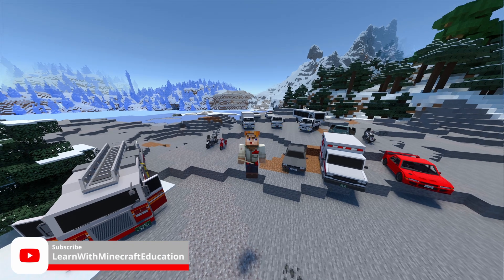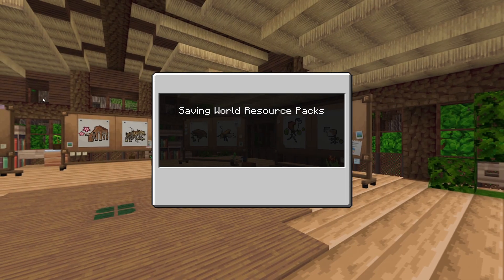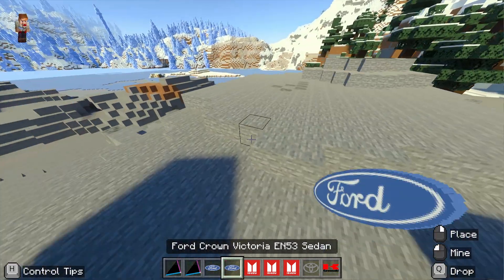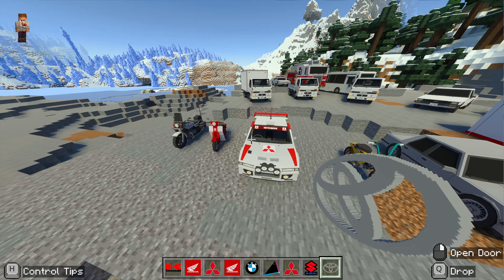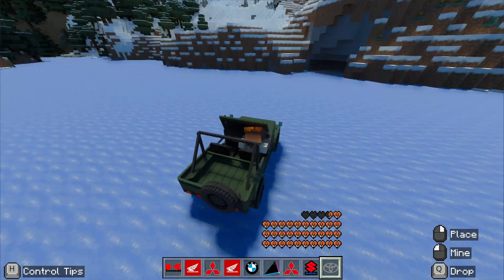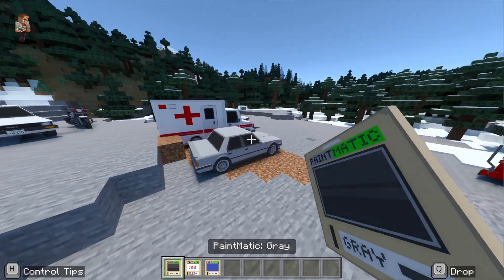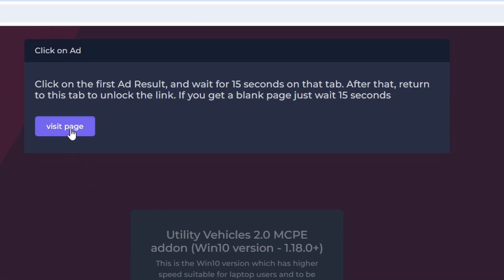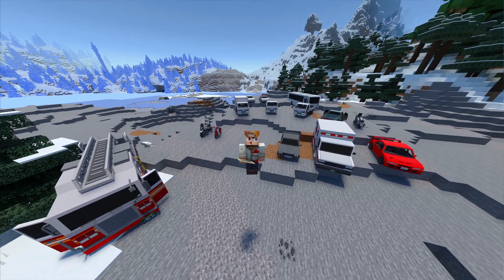How to get Cars, Trucks, Bikes and More! - Minecraft Education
Want to know how to get cars, trucks, bikes and other vehicles into Minecraft well look no further that this great addon/ Mod.

Welcome to our in-depth review of the Utility Vehicles 2.0 (UV2.0) addon pack for Minecraft Education Edition! This incredible addon brings the world of real car brands into your Minecraft experience, adding a variety of vehicles that enhance both fun and educational gameplay made by:  @user-rl7ps6qx7c

In this video, we'll explore the 13 amazing vehicles included in the UV2.0 pack, each perfectly suited to the utility theme and ideal for land-based adventures. Whether you're into sedans, trucks, pickups, utility vehicles, or motorcycles, this addon has something for everyone. Here's a quick look at what you'll discover:

🚗 Sedan / Sports Sedan:
Ford Crown Victoria EN53
Mitsubishi Lancer Evolution III (2 variants)
BMW 320i E30
🚚 Trucks / Pickups:
Isuzu ELF NKR - 10ft (1990) (4 variants)
Toyota Hilux N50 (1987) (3 variants)
Suzuki Jimny 55/SJ10
🚒 Utility:
Ford Crown Victoria Police Interceptor EN53 (CVPI, Police) (2 variants)
Peterbilt 389 (Trailer)
Andromeda C10 Bus
Andromeda KRD FT1 Firetruck
Andromeda AP1 Ambulance
🏍️ Motorcycles by SpiicyMiata:
Honda CUB C70 (2 variants)
Kawasaki KZ1000 (Police Cruiser)
Why You'll Love This Addon:

Realistic Design: Each vehicle is meticulously crafted to mirror its real-life counterpart, providing a truly immersive experience.
Educational Value: Perfect for classroom settings, enhancing lessons on transportation, engineering, and more.
Versatility: With a variety of vehicle types, students can explore different aspects of vehicle utility and function.

My Equipment:

PC:
PROCESSOR (CPU): AMD Ryzen 5 3600 6 Core
GRAPHICS CARD: GeForce RTX 3060 Ti 8GB
MEMORY (RAM): 16GB DDR4 3200MHz